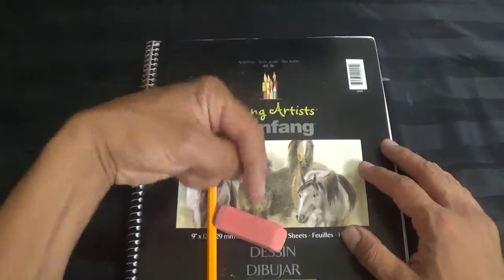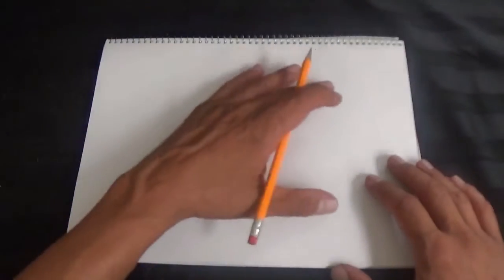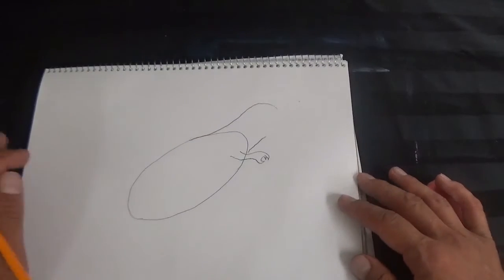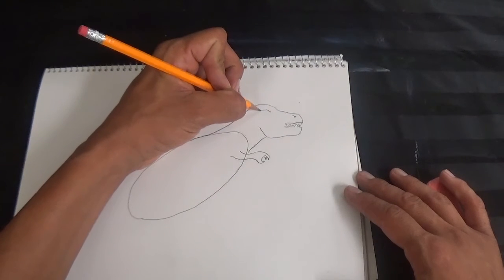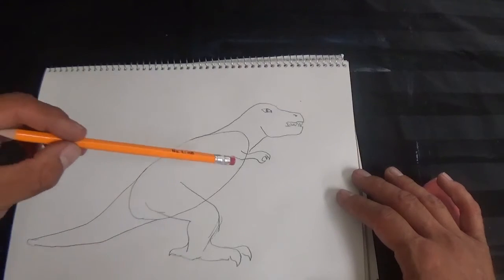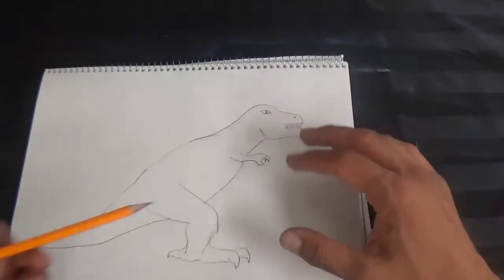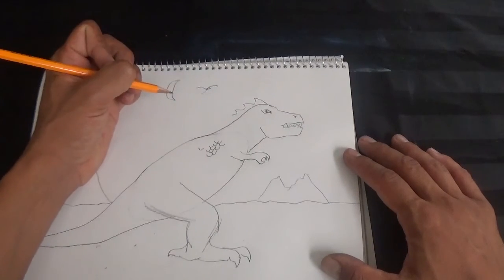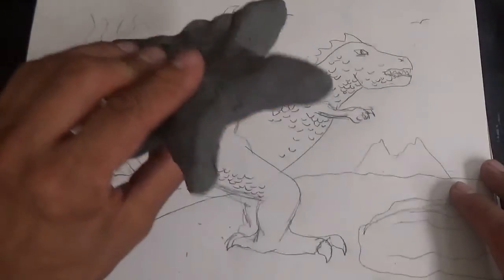Mr. Ture's Dinosaur lesson 1